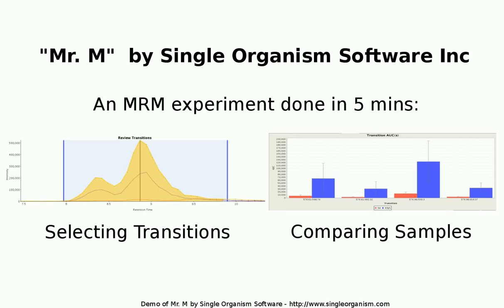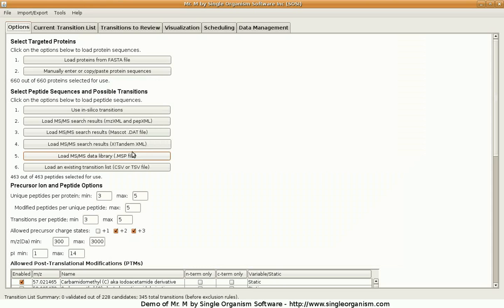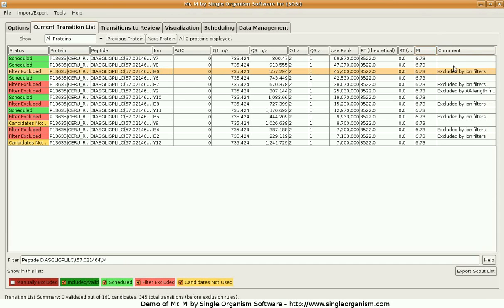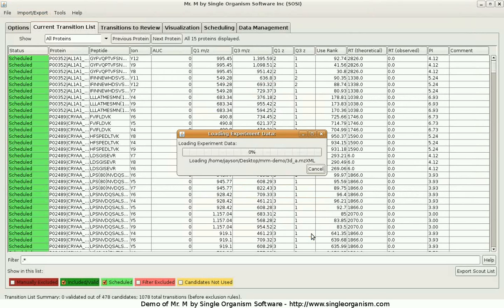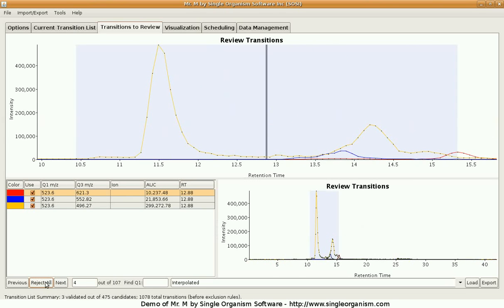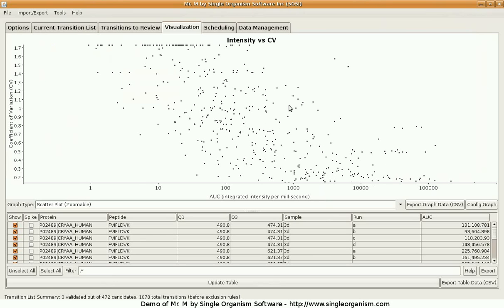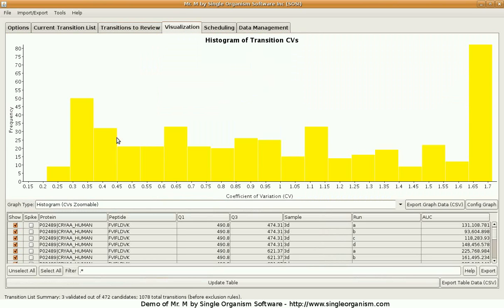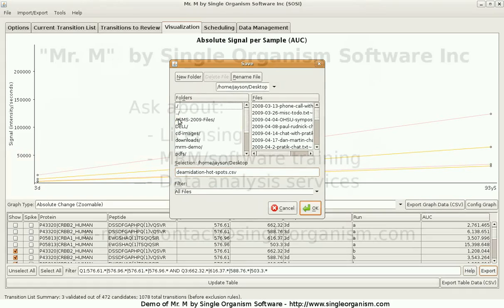Mr. M demo showing a MRM experiment in 5 minutes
This video shows a full multiple reaction monitoring (MRM) experiment in 5 minutes using Mr. M. The video is in real time showing how quickly experiments can be designed, reviewed, and analyzed.  3 day old and 93 year old human lens samples are compared to identify modifications related to cataract formation.